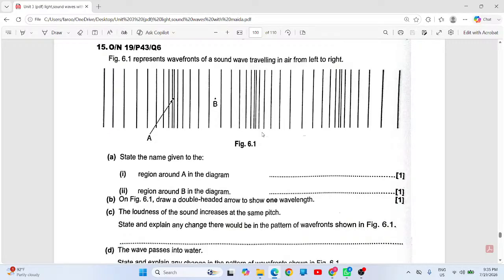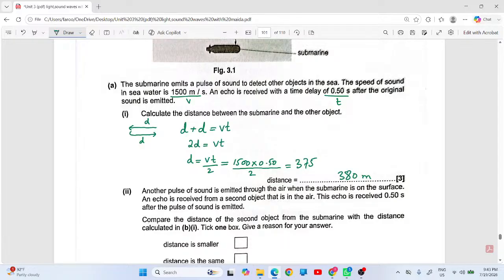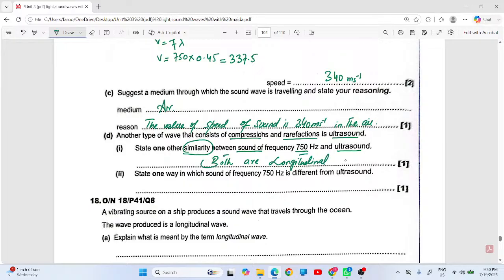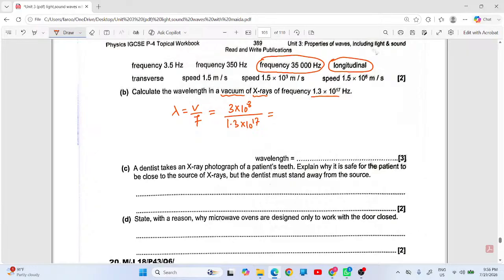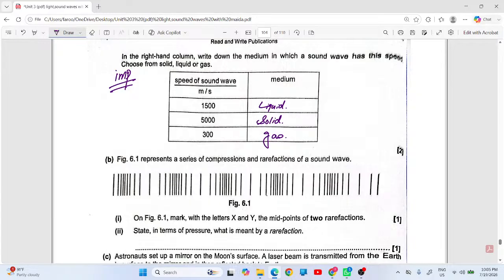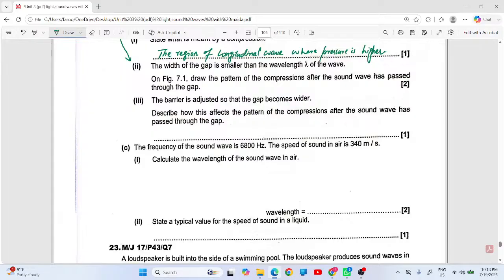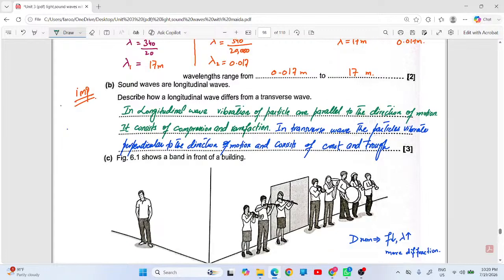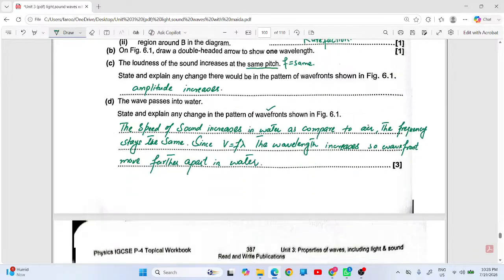0625 Lec 08 Unit 03 ULTRASOUND IGCSE Physics P4 topicals